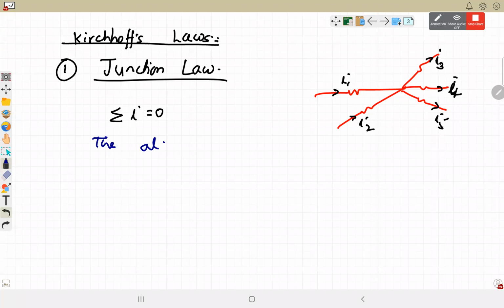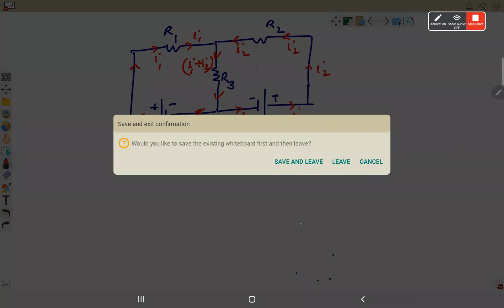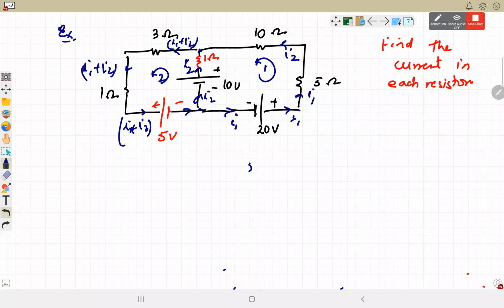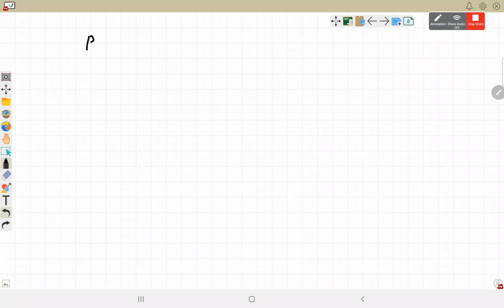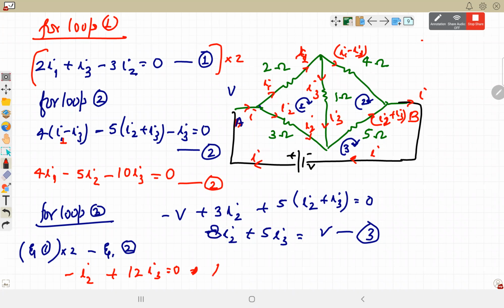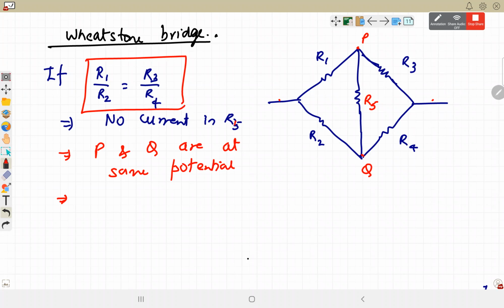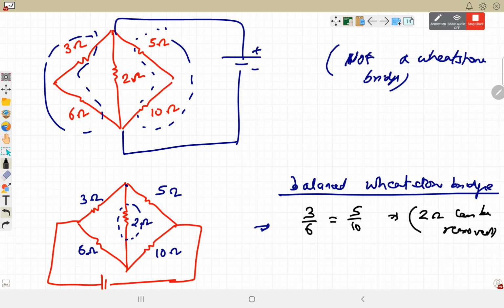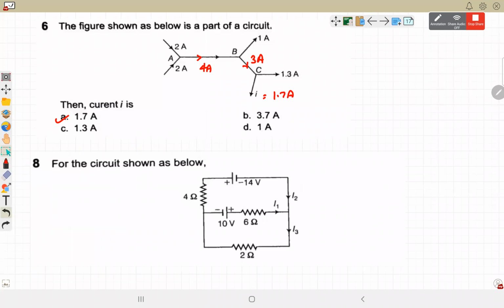Current Electricity lect-5|Class 12th|Physics|| 30th JUNE